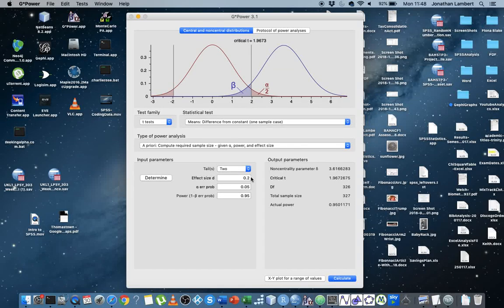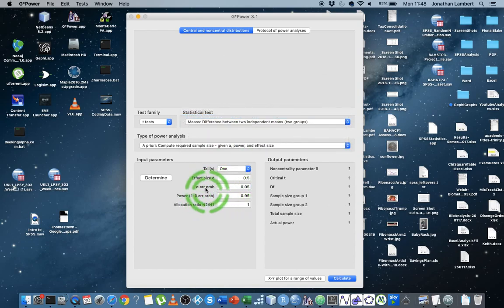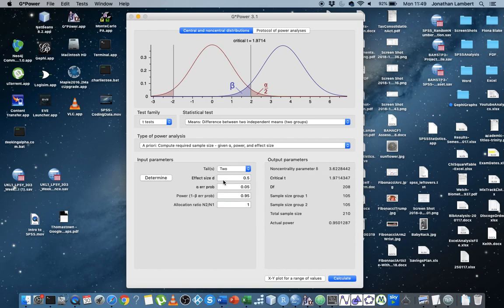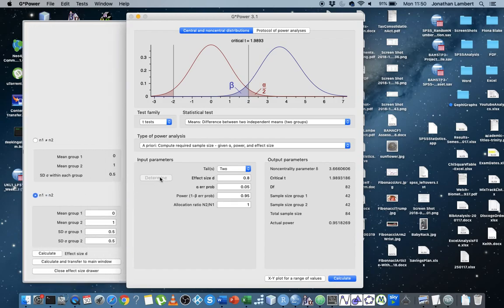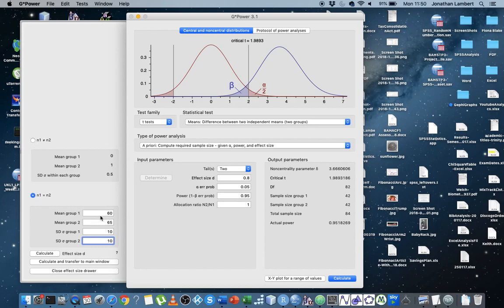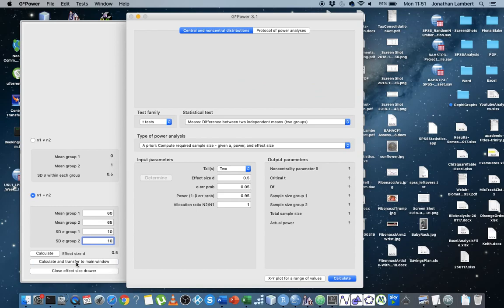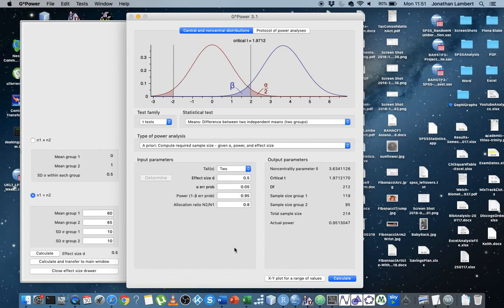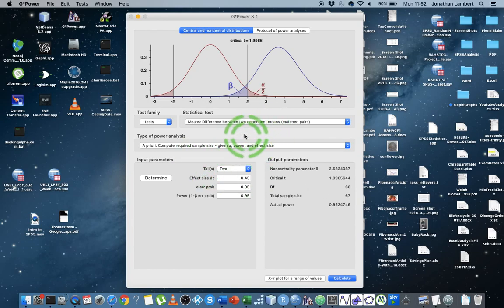G*Power: Estimating Required Sample Size for a t-Test - Part 2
This short video details how to calculate the required sample size for a t-Test. In particular, we use the G*Power software to estimate, a priori, the required sample size to observe different effect sizes. We do this for a single sample design, an independent samples design, and a paired samples design.